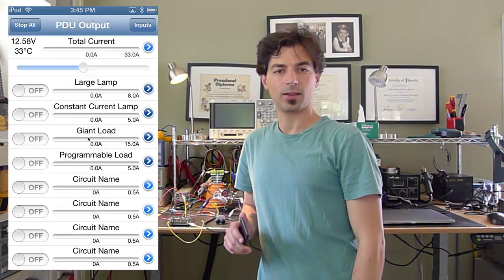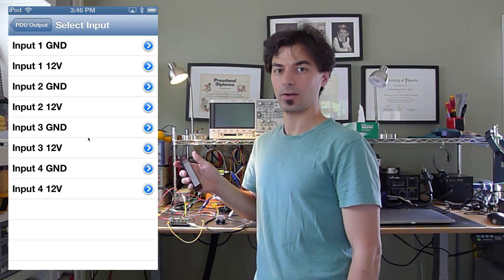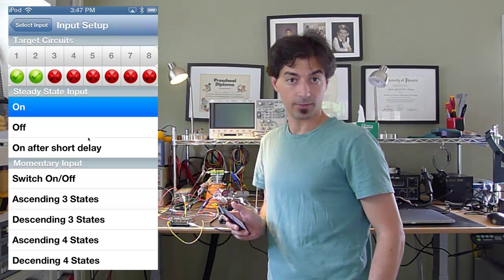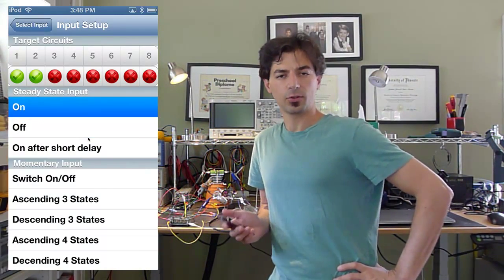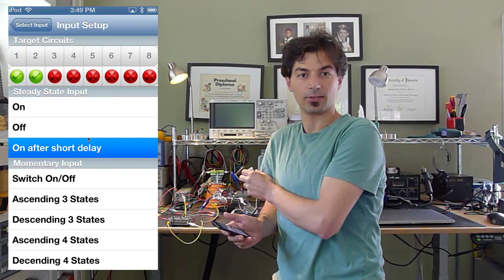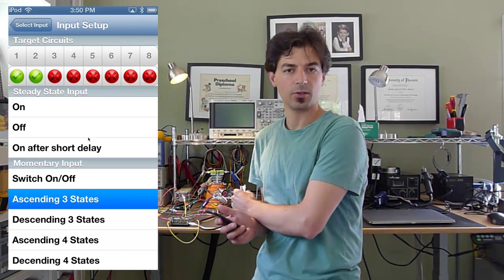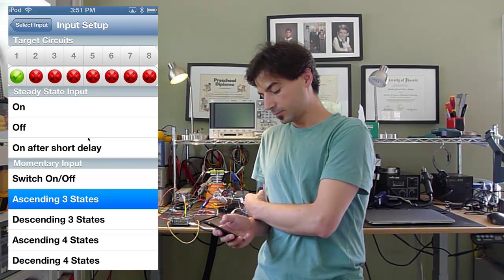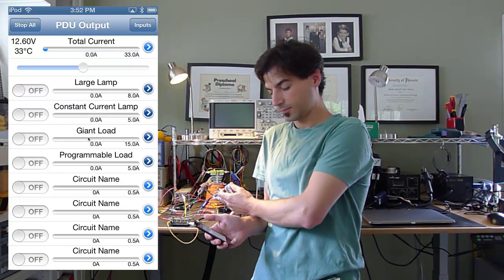8 Channel PDU - Input Programming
This video shows how to program the signal inputs to control your circuits via the iPhone interface.